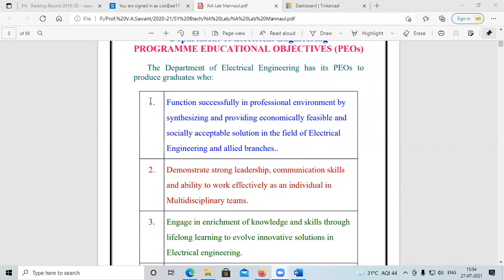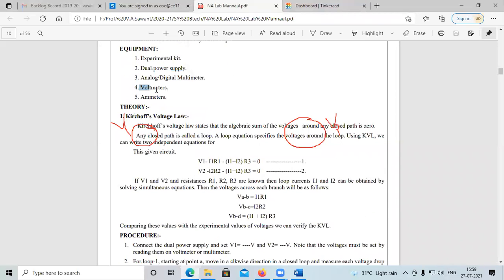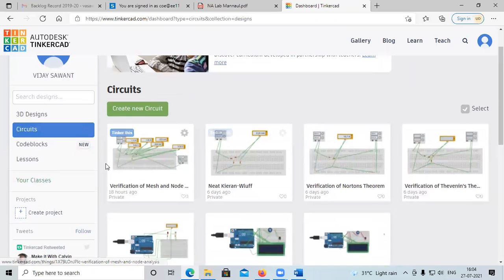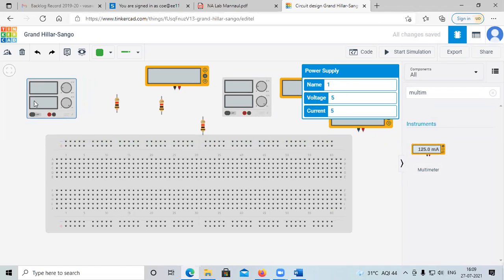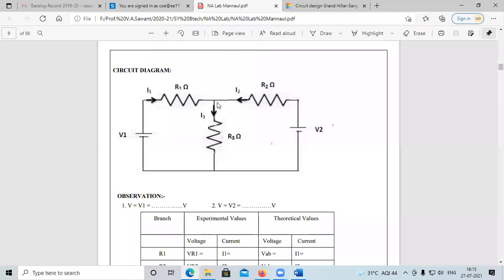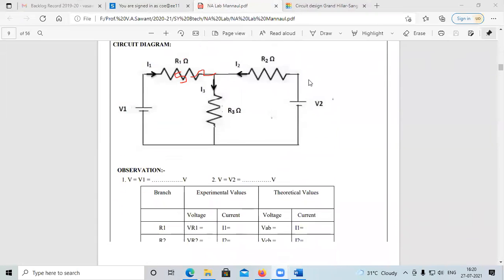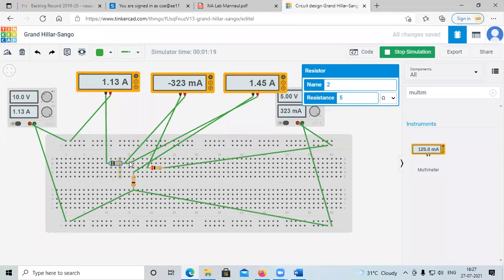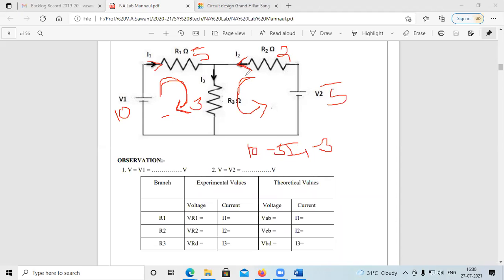Verification of Mesh and Node Analysis technique